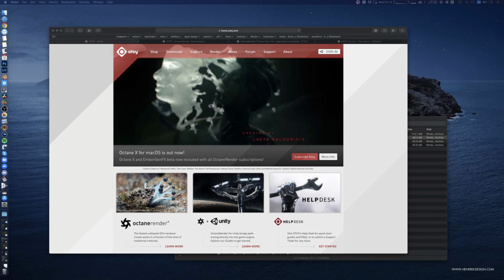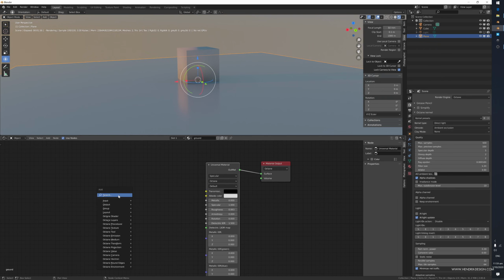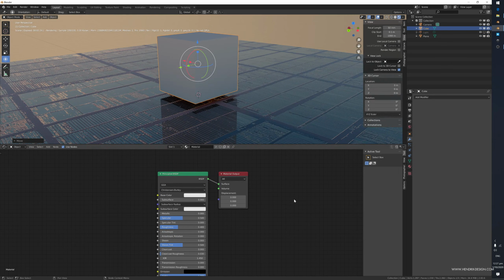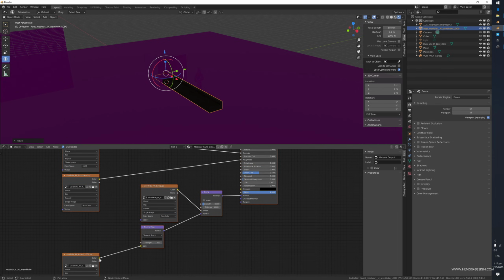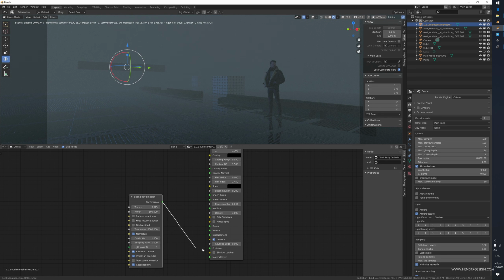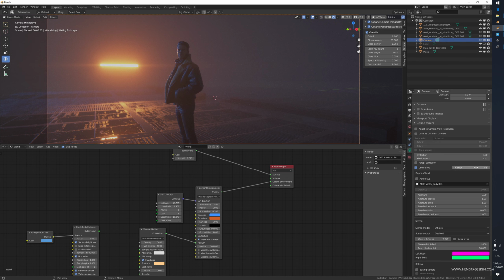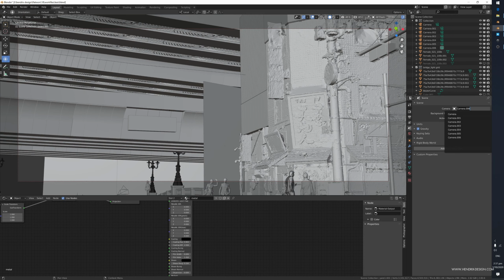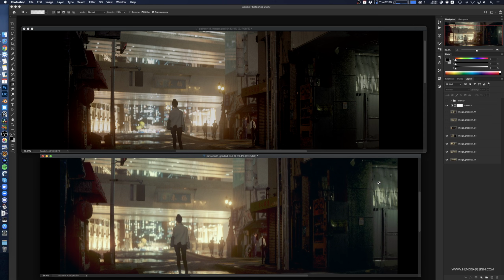Intro to Octane for Blender - Concept Design Tutorial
00:00:00 Intro
00:07:55 Shading Basics
00:51:59 World Settings
01:30:18 Final

Tired of rendering with Cycles and Eevee in Blender? Give Octane a try! This tutorial is an introduction to the Octane plugin for Blender and how I use it in a Concept Design workflow. Did I mention the plugin is free?!?!?

- Basic overview and first steps with Octane for Blender
- Translating the most common Cycles/Eevee shaders into Octane
- World and Render settings
- Imager and Post Processing effects